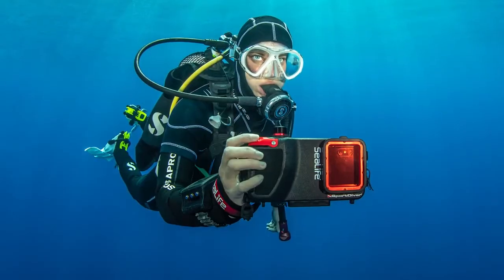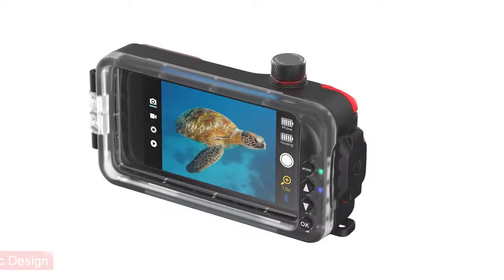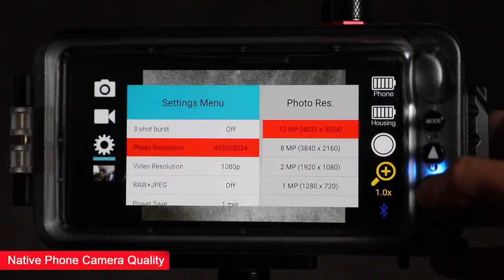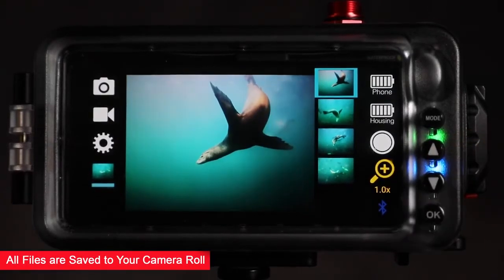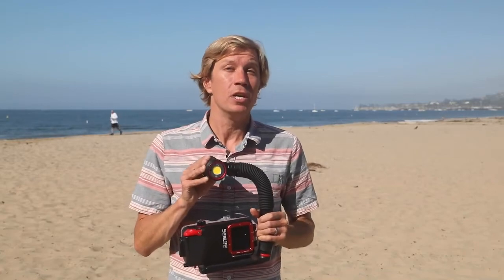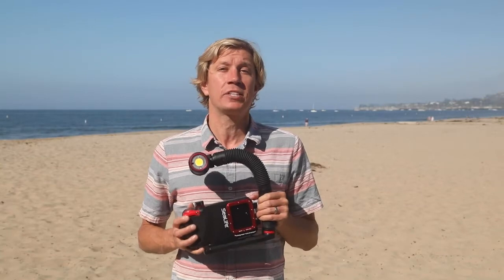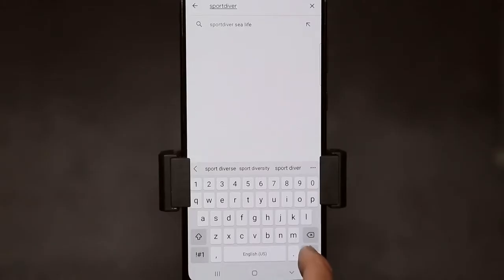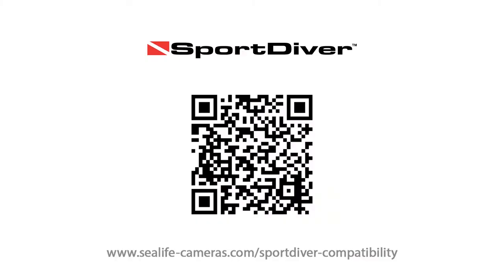SeaLife SportDiver Underwater Smartphone Housing, New Android App